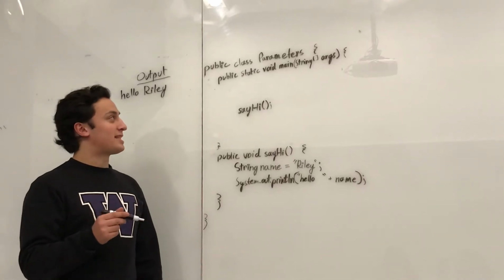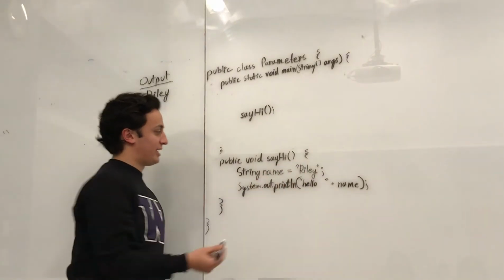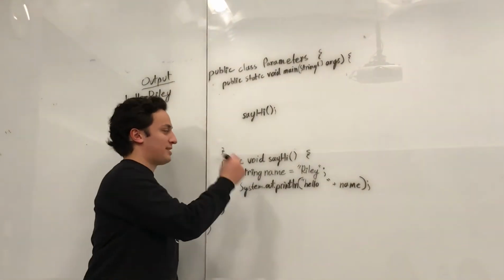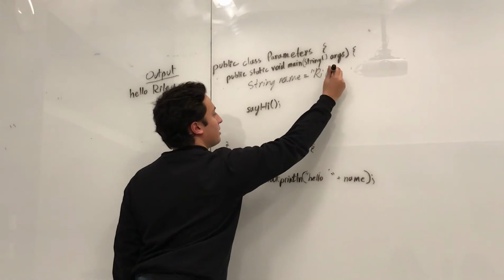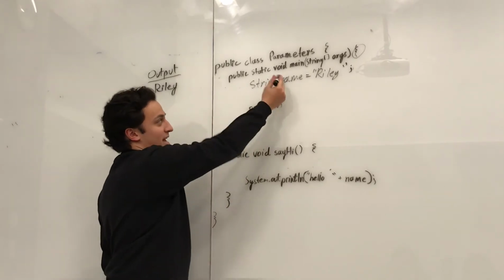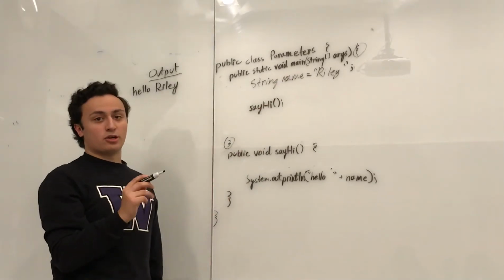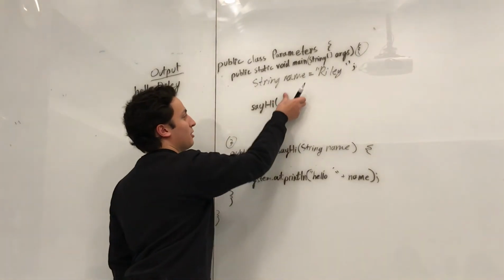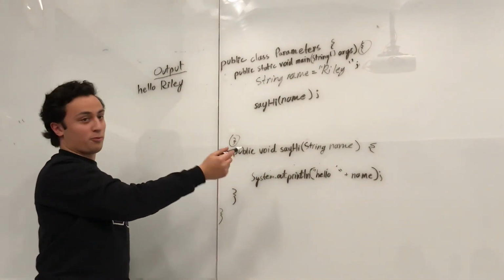UW CSE 14x TA Application - Lesson on Parameters - Jonah Cortezzo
READ ME

Edit: In the video, the method sayHi() should be a static method. That is:
public static void sayHi() ...
Apologies for this mistake.

Teaching the basics of parameters in java.